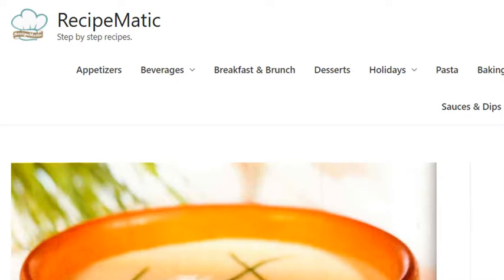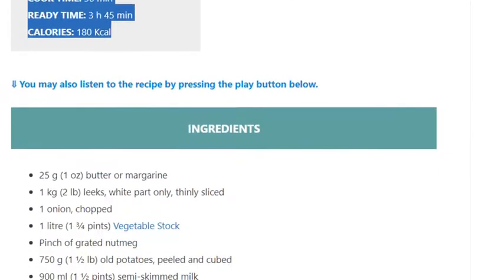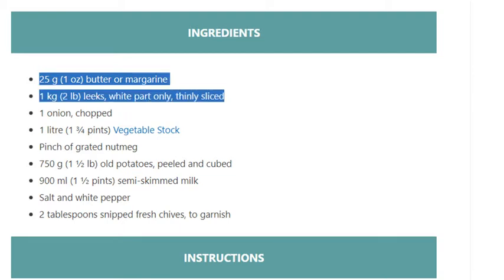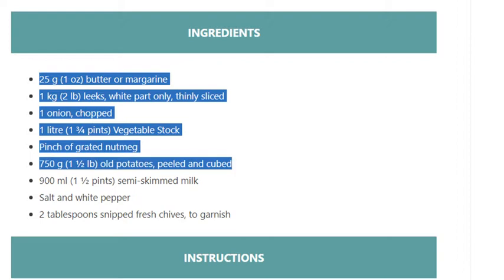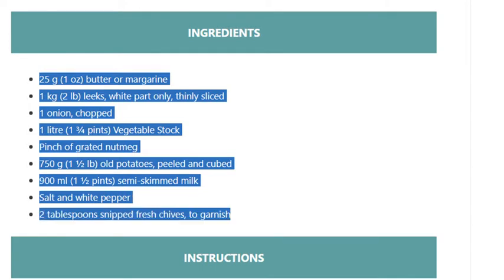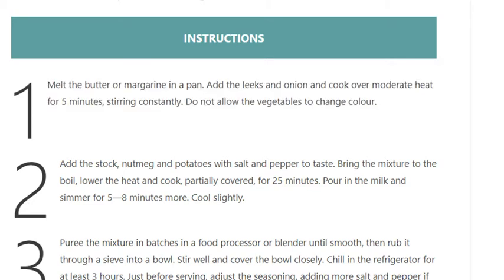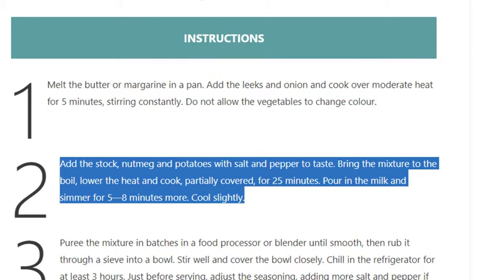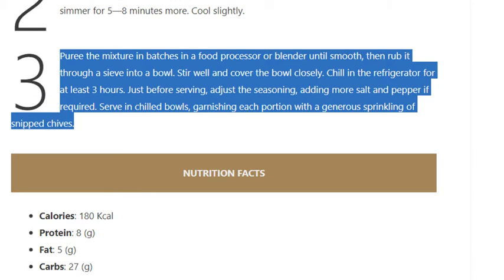Low-fat Vichyssoise Recipe | Diet Soup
This sophisticated iced soup is made from humble ingredients: leeks and potatoes. It was created in the 1920s by Louis Diat, a French chef working in the United States. Vichyssoise can be prepared 24 hours in advance and must always be velvety smooth and well chilled. The name, vichyssoise, is also given to any cold soup based on potato combined with another vegetable such as courgettes.